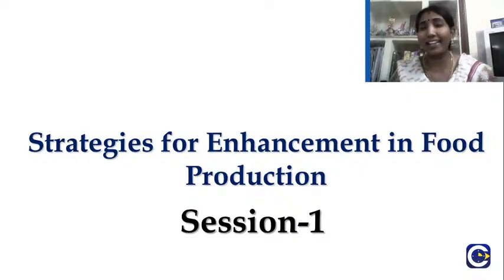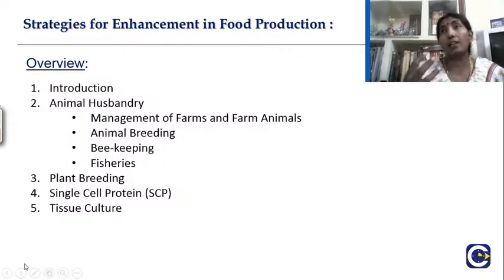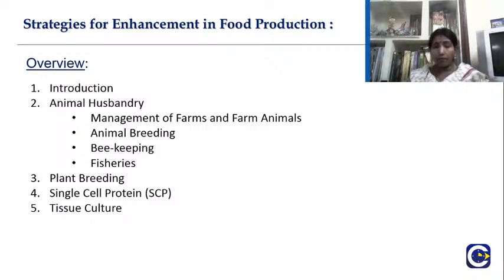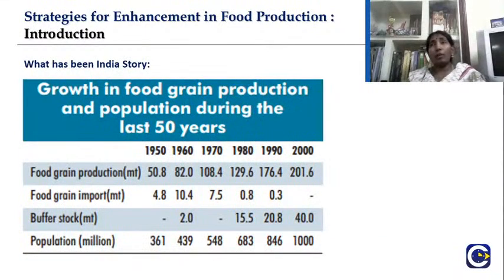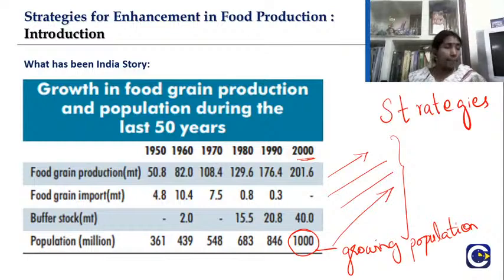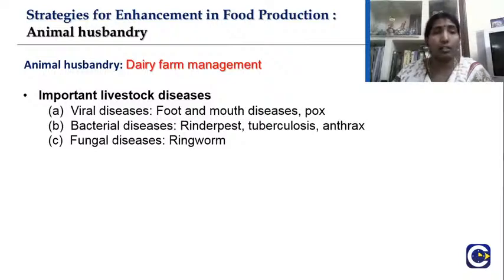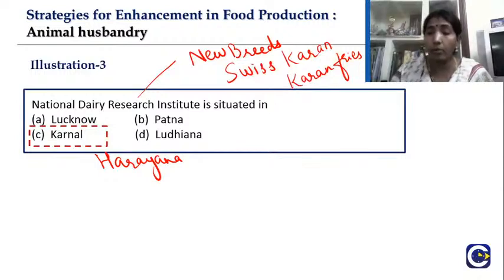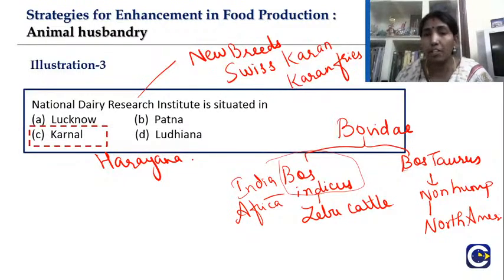Strategies for Enhancement of Food Production-NEET Biology-Session 1